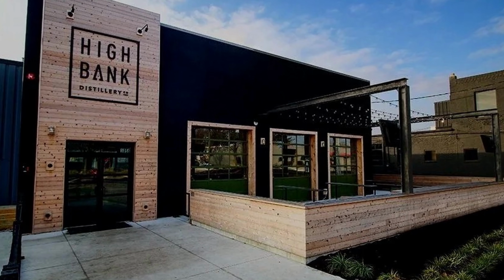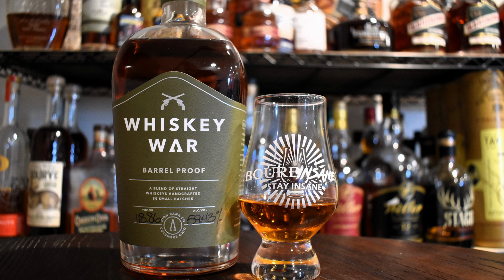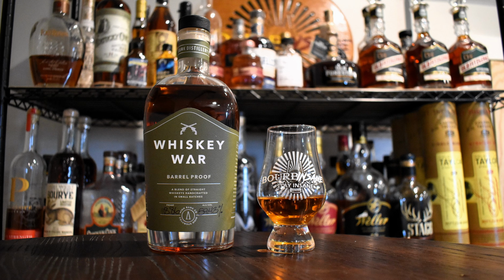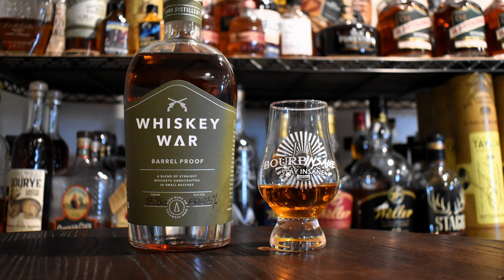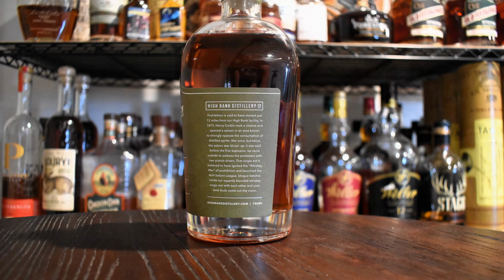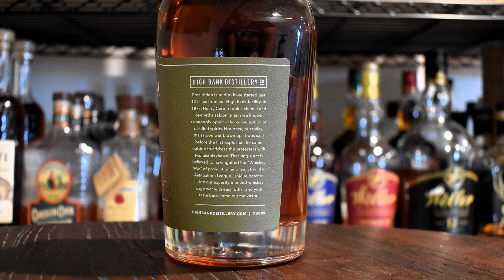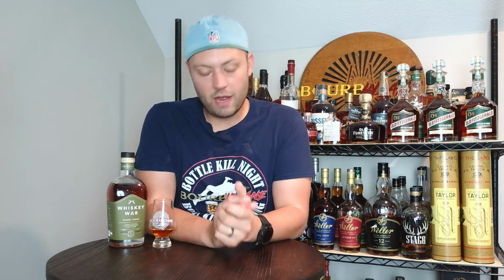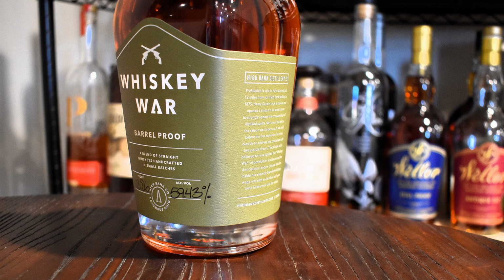Whiskey War Barrel Proof Bourbon Review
🔥 In today’s review, I’m diving into Whiskey War Barrel Proof Bourbon — a bold, high-proof expression from High Bank Distillery in Columbus, Ohio. Known for its award-winning Whiskey War line, this Barrel Proof version takes things to the next level with more intensity, flavor, and complexity.

In this video, I break down everything you need to know:
✅ Mashbill & production details
✅ Age statement (if available)
✅ Distillery background & sourcing info
✅ Full tasting notes — Nose, Palate, and Finish
✅ My honest thoughts on value, availability, and whether it’s worth buying

If you’re a fan of barrel proof bourbon, craft whiskey, or just looking to explore something unique outside of Kentucky, this one’s for you.